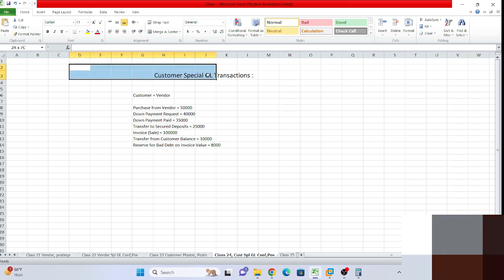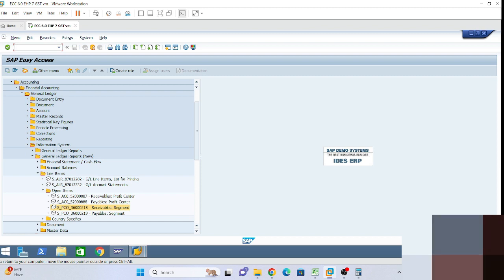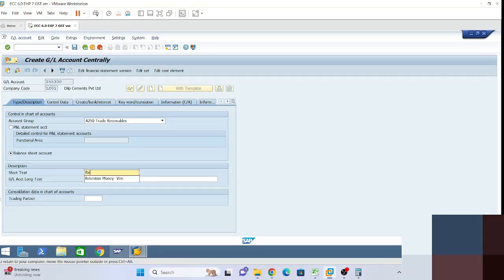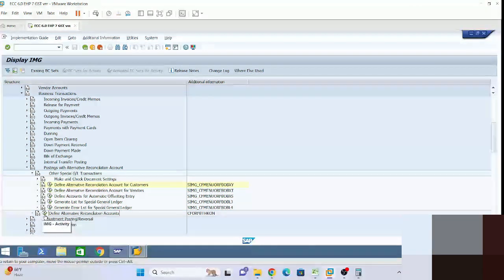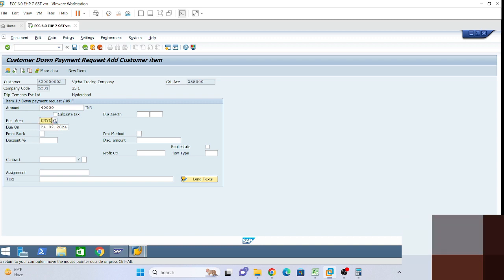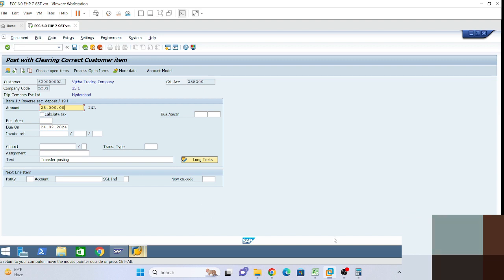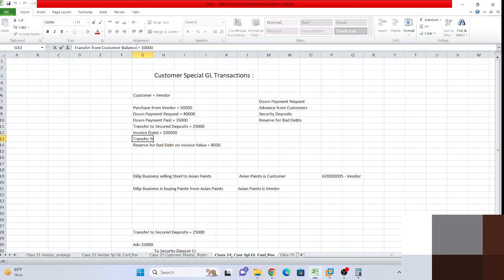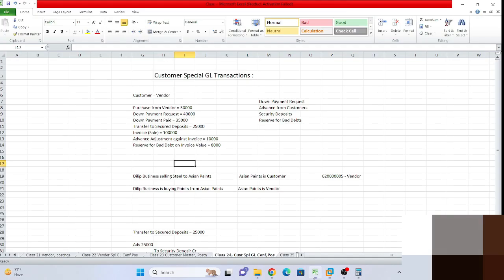Customer Special GL Concept, Configurations & Posting in SAP by Pehalwan Sir SAP FICO Online Course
Customer Special GL Postings in Detail by Pehalwan Sir

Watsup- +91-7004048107